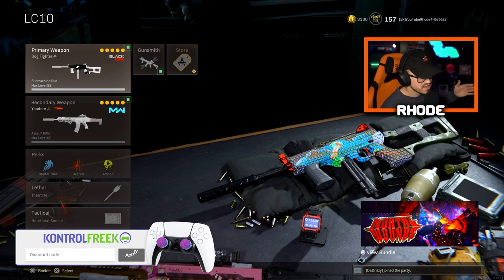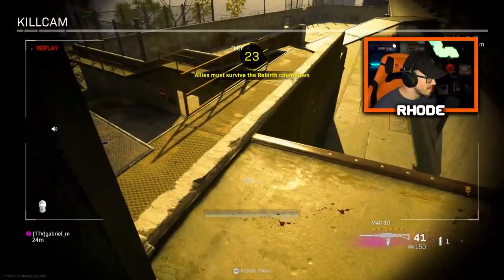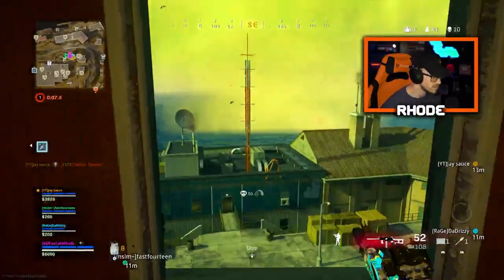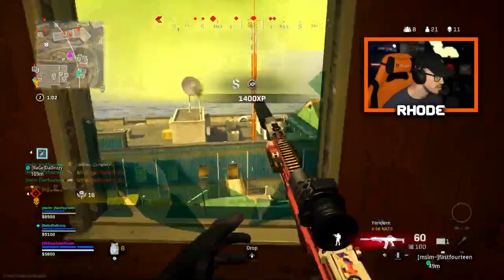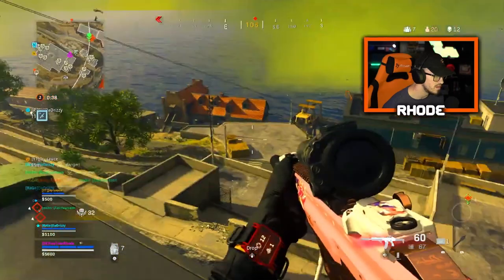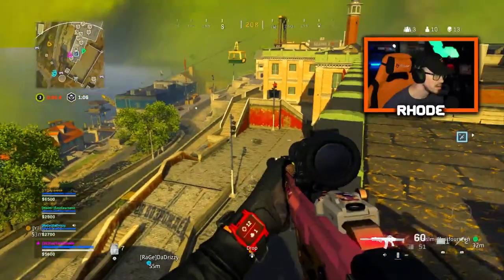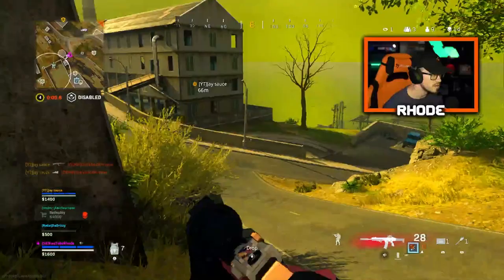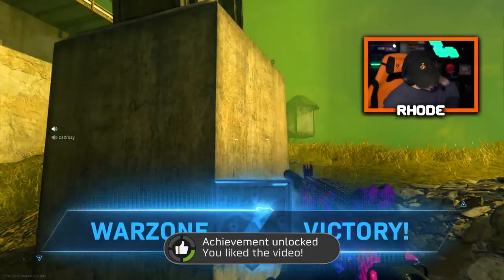The Best SMG in Warzone?!? (LC10 Best Class Setup Warzone Season 3) LC10 Best Class in Warzone!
Today I am using the Best LC10 Class Setup in Warzone! (LC10 BEST CLASS SETUP)